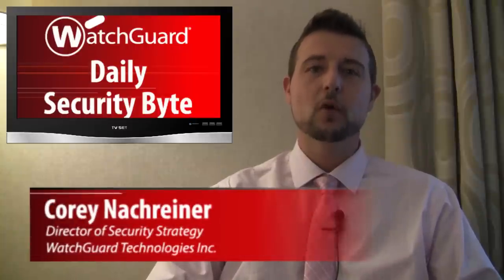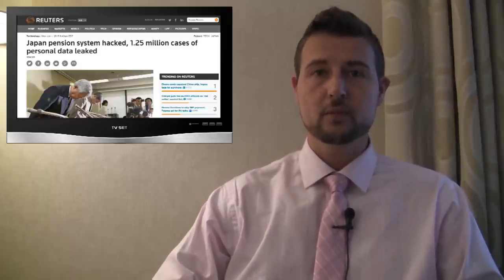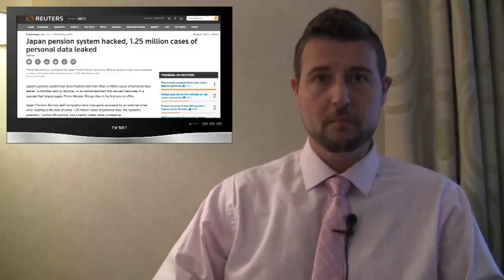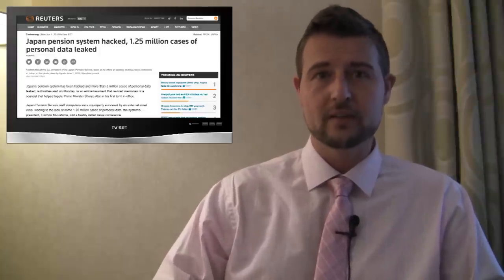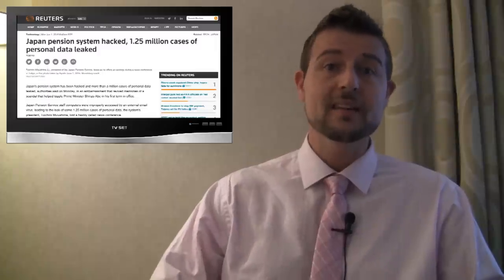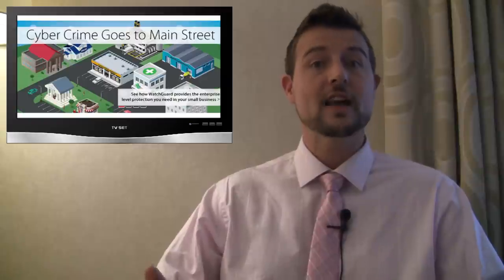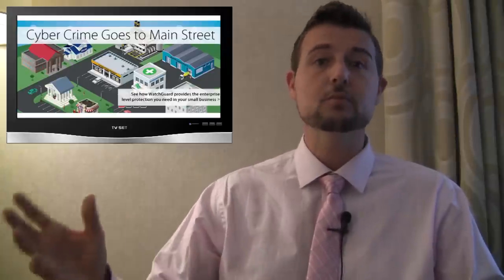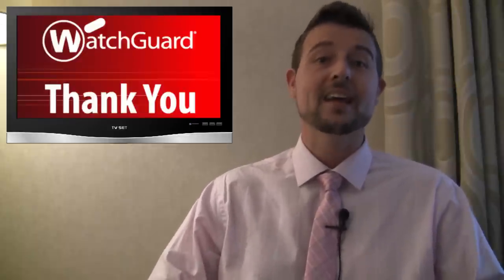Japanese Pension System Pwned - Daily Security Byte EP.92